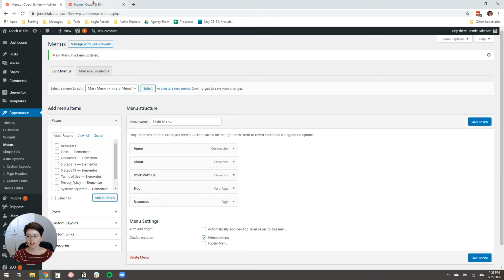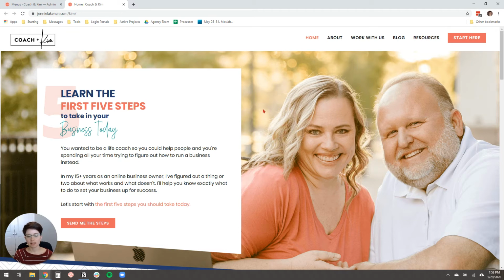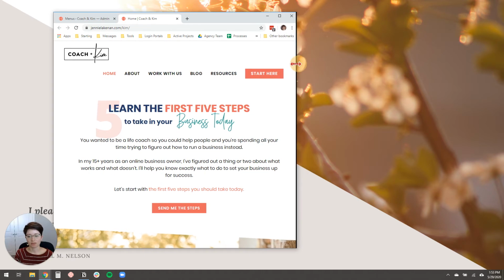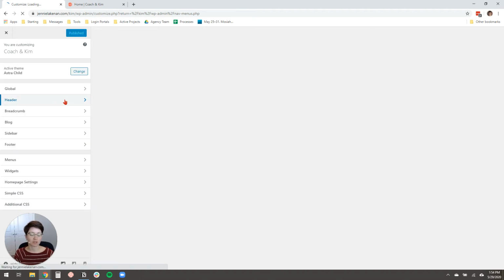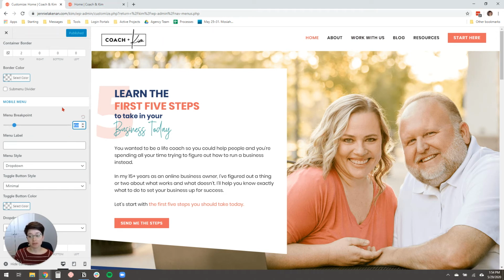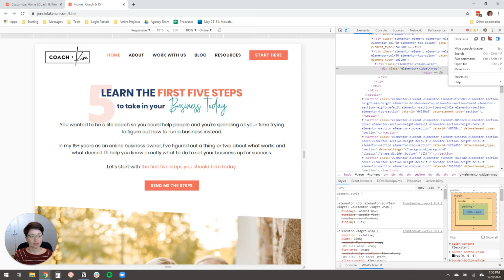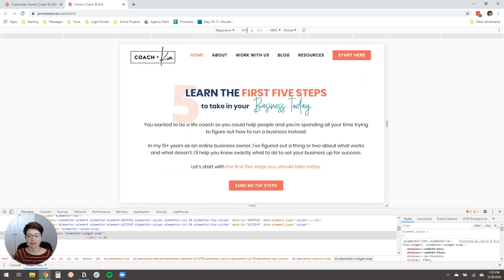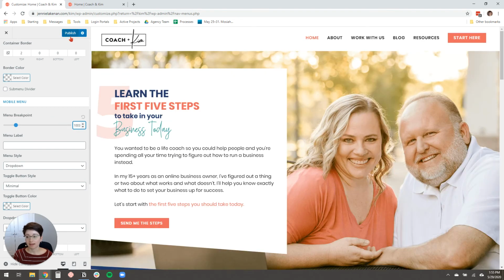How to add a page to your WordPress menu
In this video, you'll learn how to add a new page to your WordPress header navigation menu. I'll show you how to add the page, and then how to adjust the mobile settings so the menu looks good on all devices.